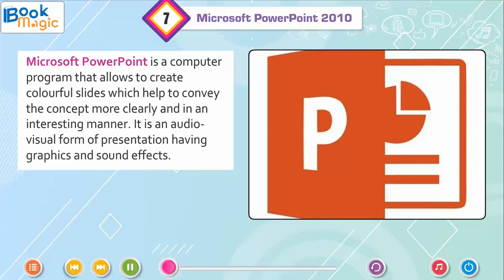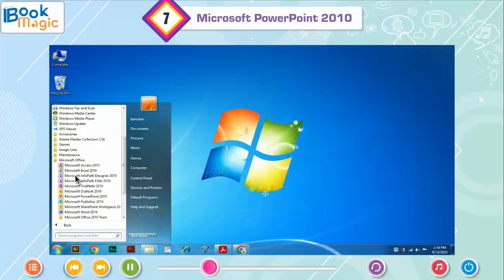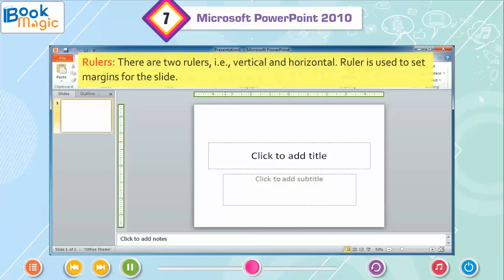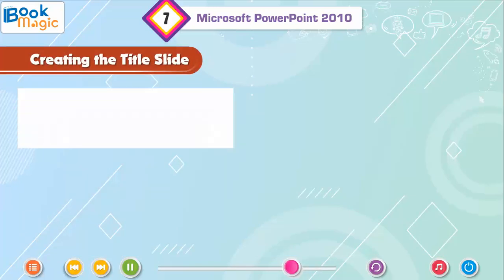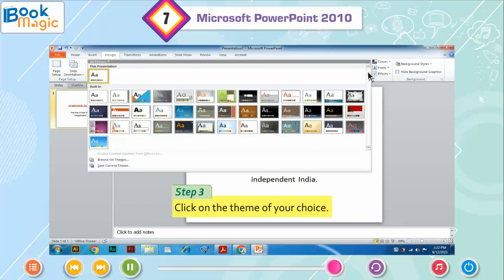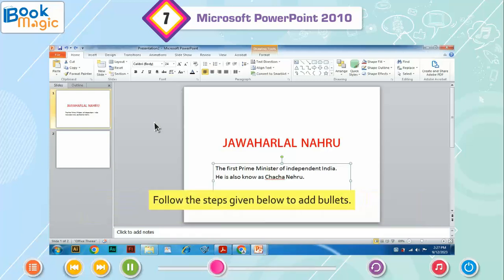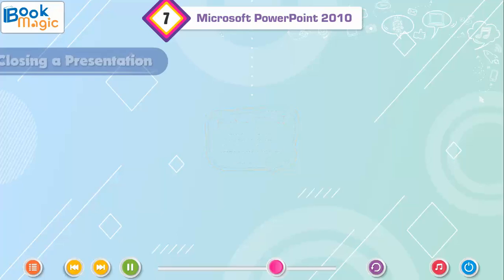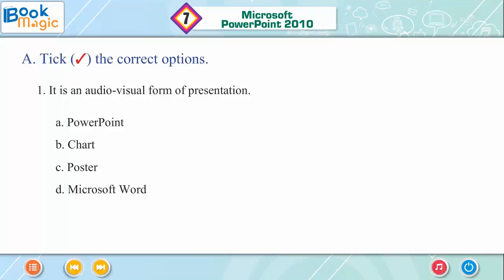Ch 7 | Book Magic | computer world | Class 4 | Microsoft PowerPoint 2010 | For children